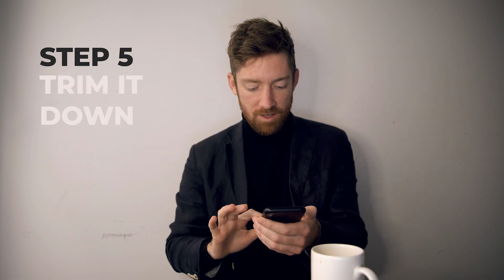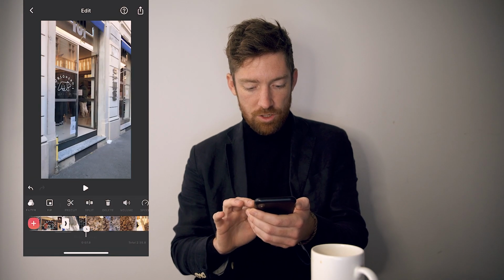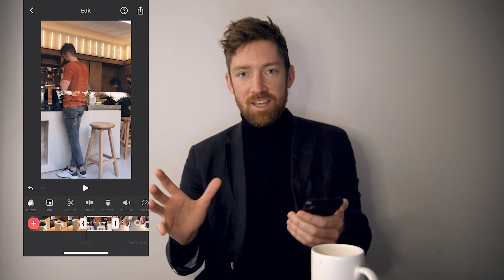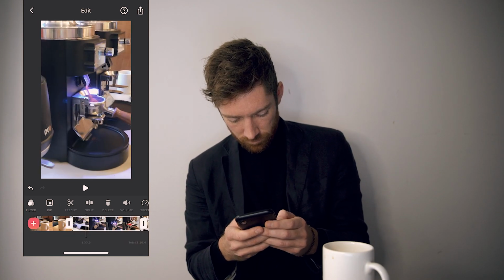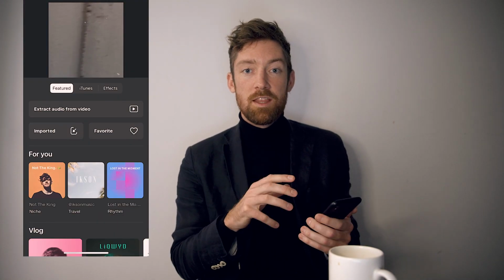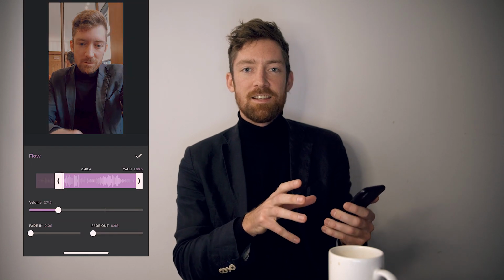Make EASY Instagram Stories + TikToks For Your Coffee Brand (7 Steps)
Here are a few tips to make some really fun and easy Instagram Stories, Reels, or Tiktok Videos for your coffee brand, whether it be a coffee shop, coffee roastery, or even coffee farm, these strategies can apply!

Are you the Coffee Lover, Coffee Nerd, or Coffeepreneur?

CAMERA GEAR:
Sony A7s II Body /
Sigma 35mm f/2 /

* Some of the links above are affiliate links, so I may profit slightly if you buy anything after clicking them, but it's no cost to you, and I hope you find them helpful!